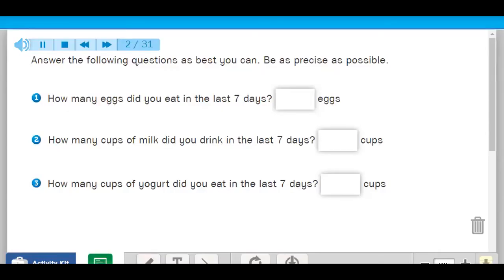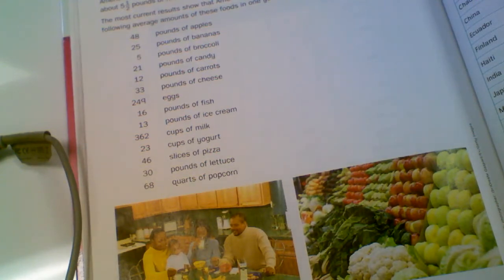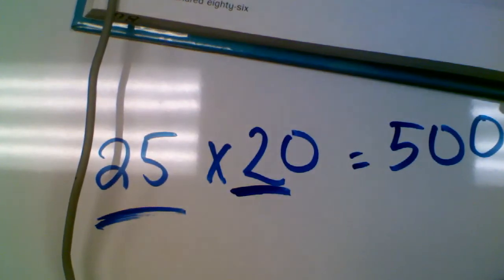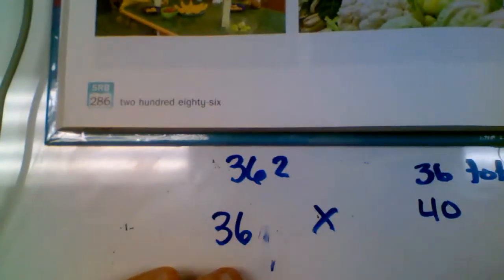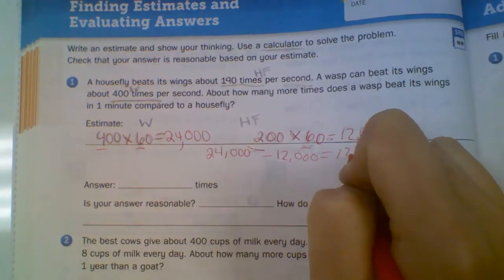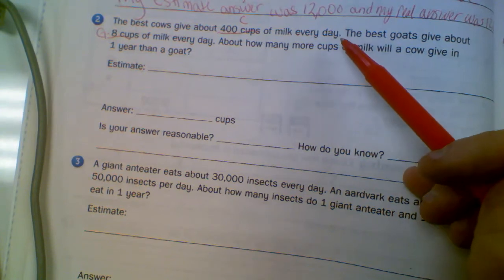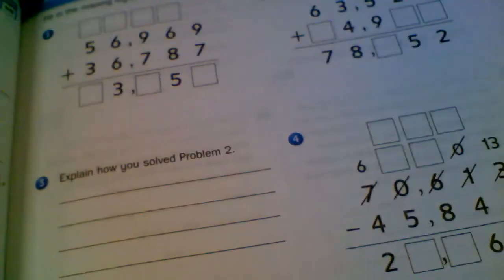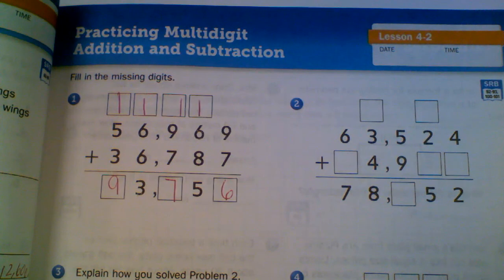4 2 Making Estimates for Multistep Problems MJ 108 and 109 Book p 286